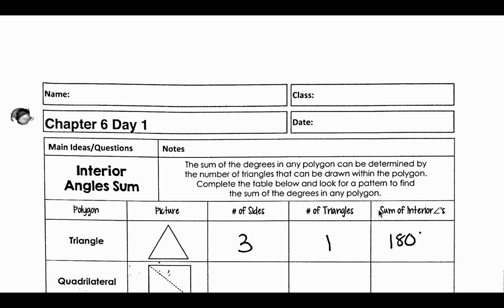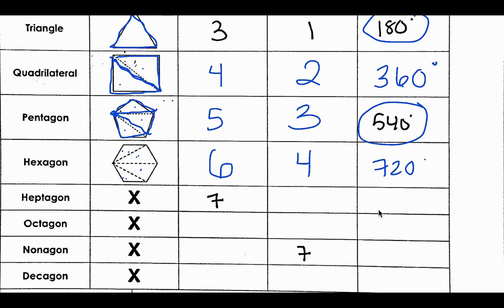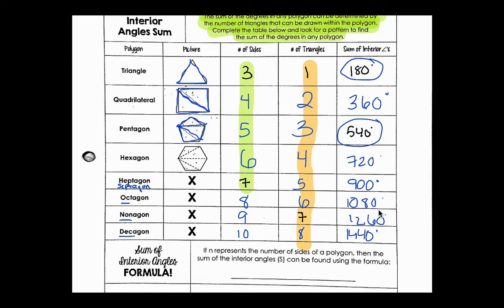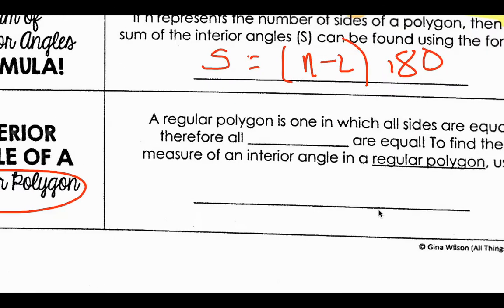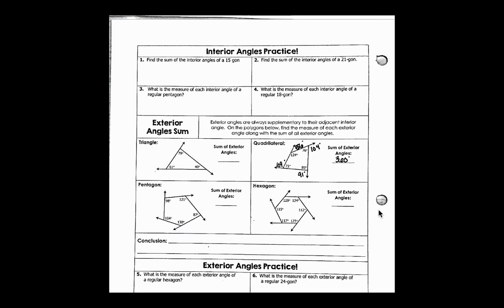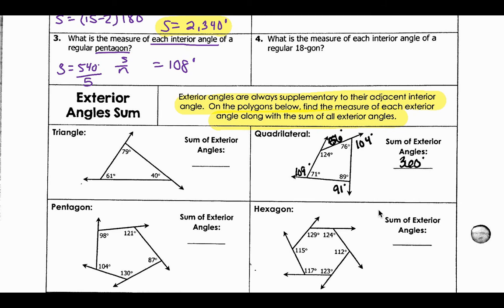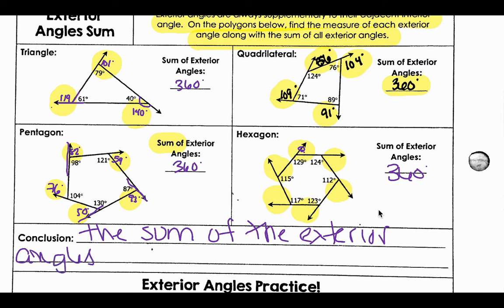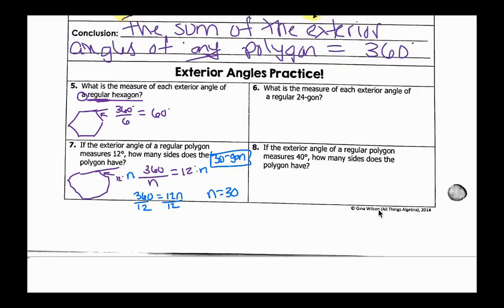Ch6D1: Interior/Exterior Angles of Polygons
Pages 1 & 2 of the Ch6D1 Packet